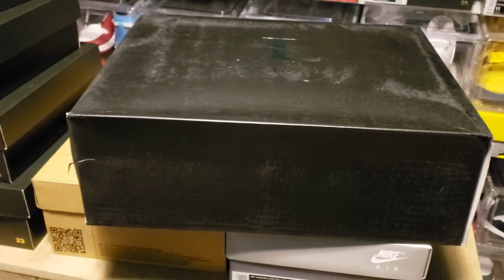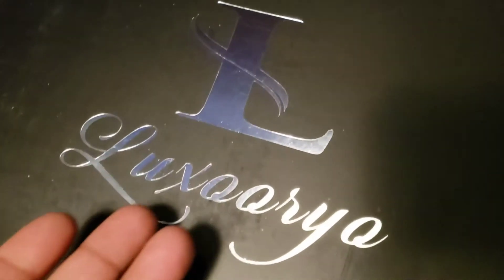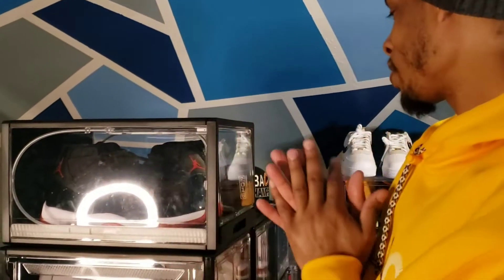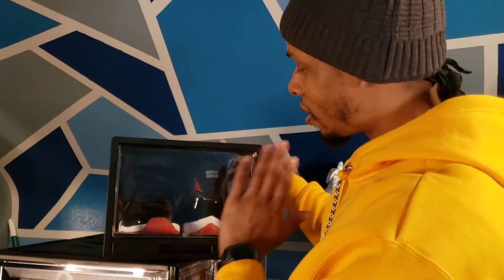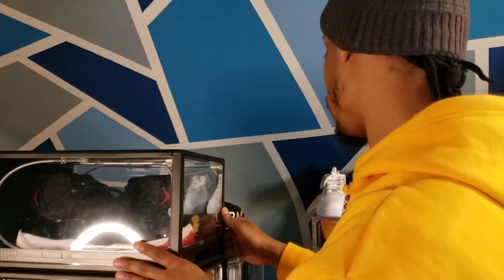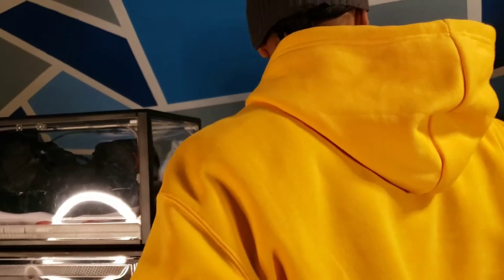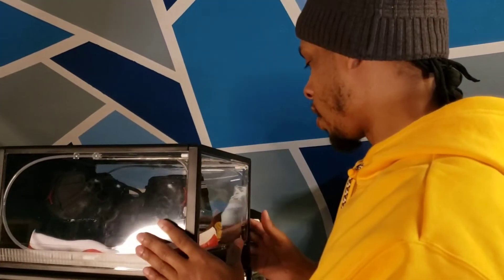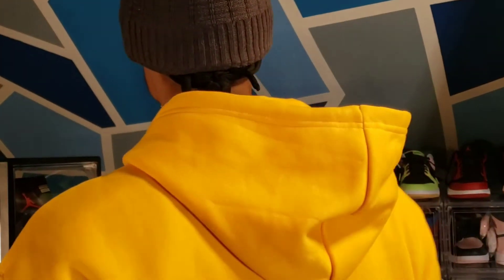she got me smiling!! 😁😁😁 SURPRISE!!!!